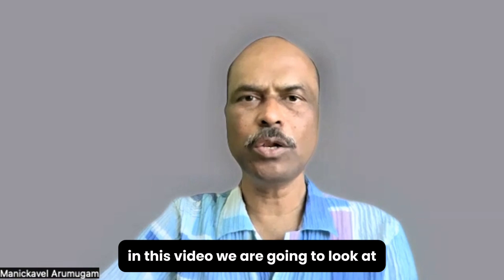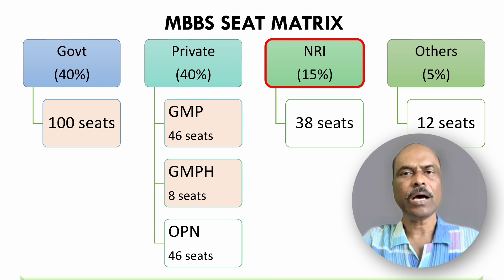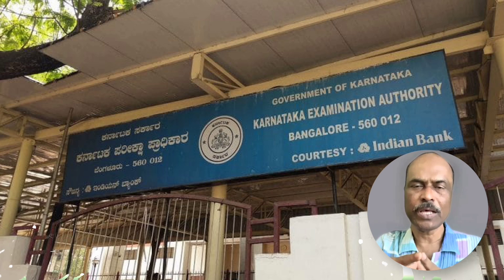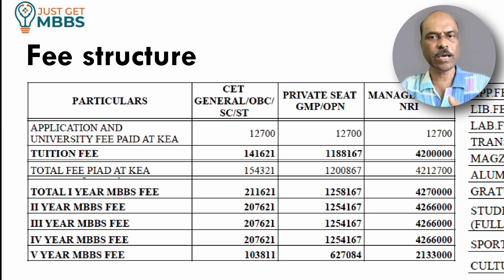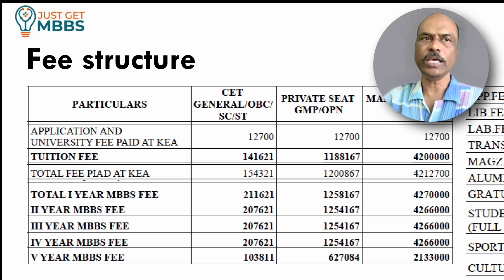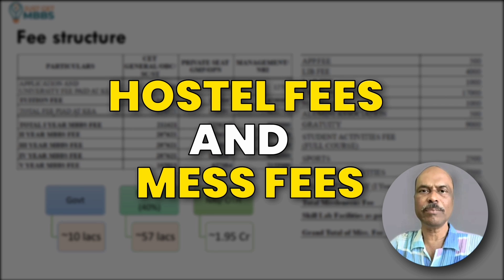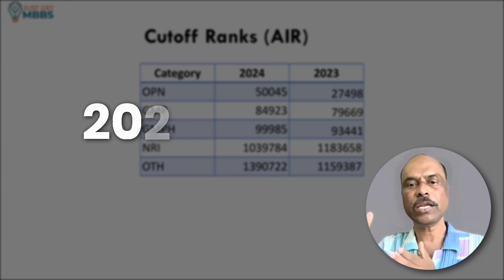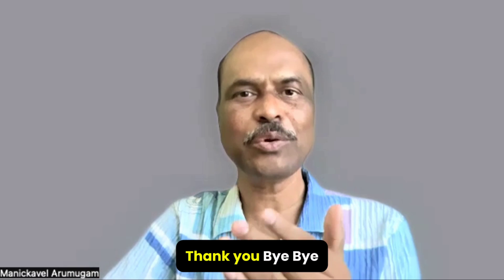KIMS Bangalore: MBBS Fees, Cutoff & How to Get Admission!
💻 Planning to join Kempegowda Institute of Medical Sciences (KIMS) Bangalore for your MBBS in 2025? This video is your one-stop guide to all the crucial details you need to know about this prestigious medical college!

We've covered everything from admission pathways to financial commitments:
    - Year of Establishment: Discover when KIMS Bangalore was founded and its legacy in medical education.
    - Detailed Seat Matrix: Get a clear breakdown of the total MBBS seats and their distribution across different categories (Government, Private, Management, and NRI Quota).
    - How to Apply: Understand the precise application process, including which counselling authority (Karnataka Examination Authority - KEA) you need to apply through to secure a seat at KIMS.
    - Comprehensive Fee Structure: A complete explanation of the annual tuition fees for:
        - Government Quota Seats (Subsidized by the state)
        - Private Quota Seats
        - Management Quota Seats
        - NRI Quota Seats.
    - Last Two Years' Cutoff Ranks: Analyze the NEET UG cutoff ranks for KIMS Bangalore from the last two years (e.g., 2024 and 2023) for various categories, giving you a realistic idea of the required scores for admission.

This video is a must-watch for every MBBS aspirant targeting KIMS Bangalore. Gain clarity on fees, admission process, and competitive cutoffs to plan your journey effectively!